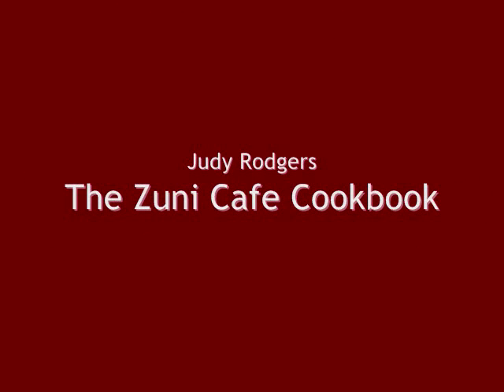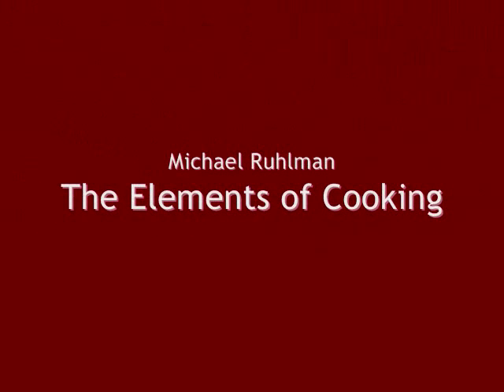Shake it! Seasoning Your Food To Perfection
Cooking tips from a Reno caterer